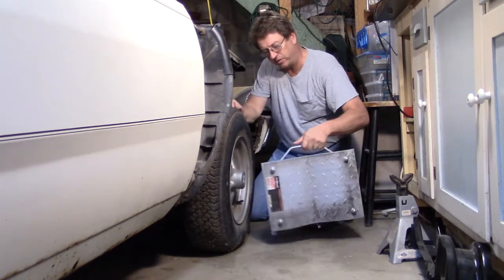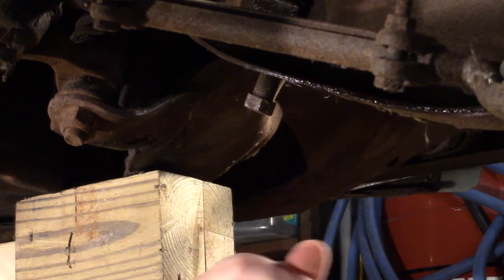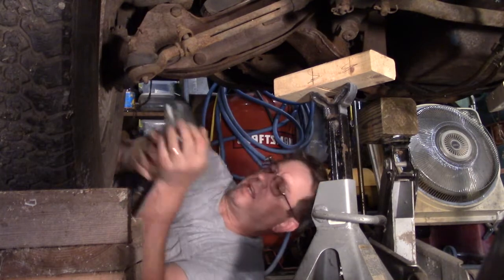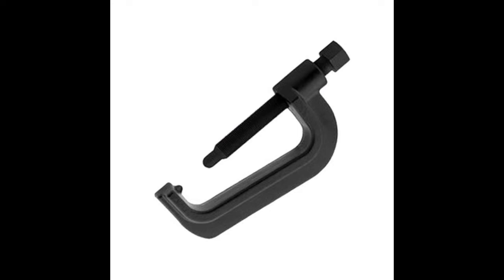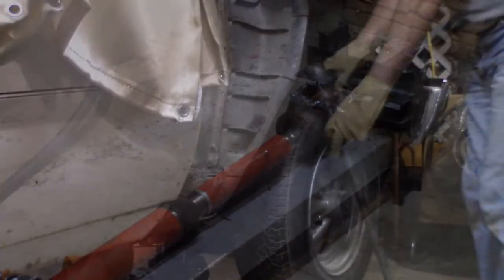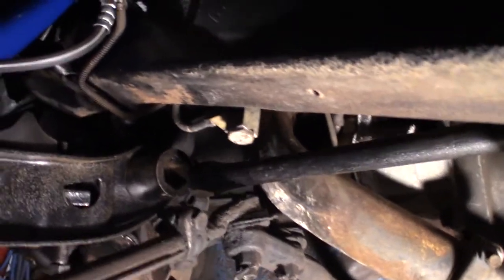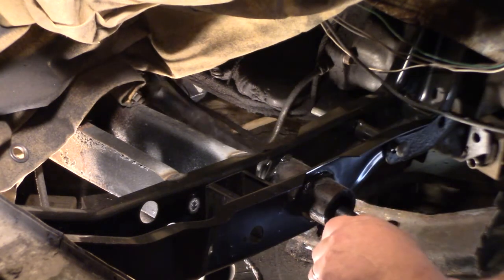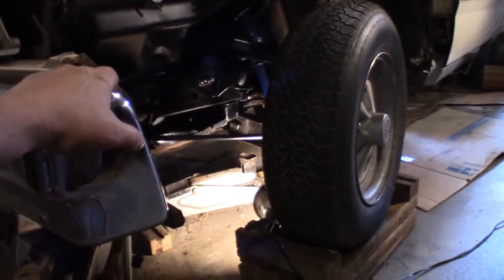1974 Plymouth Duster Part 8 Restoration Torsion Bars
This should have been a short video. But when you are dealing with a very old car. Rust makes it more work.